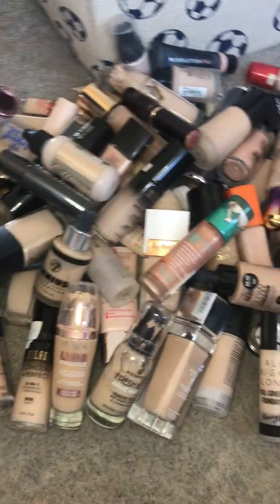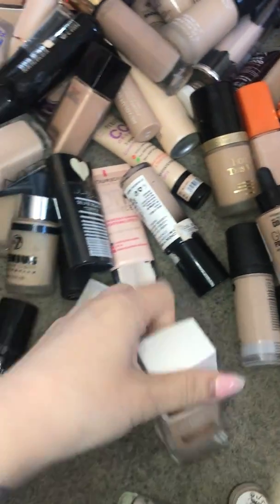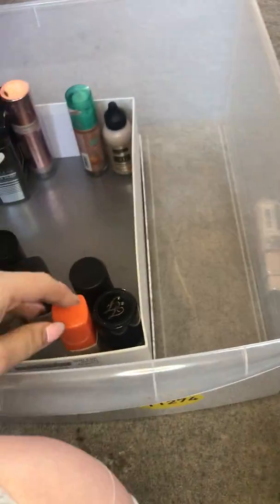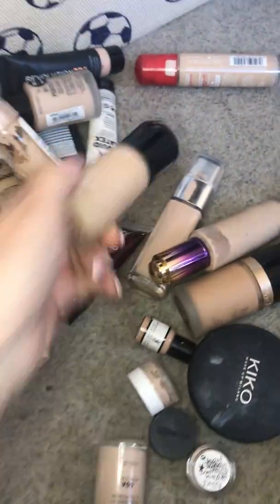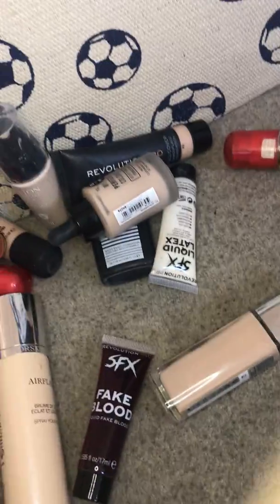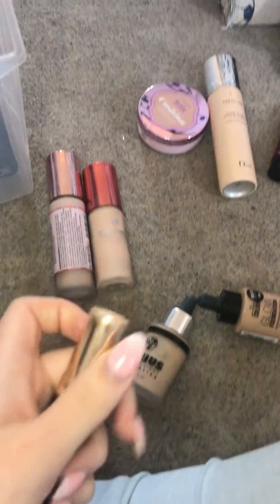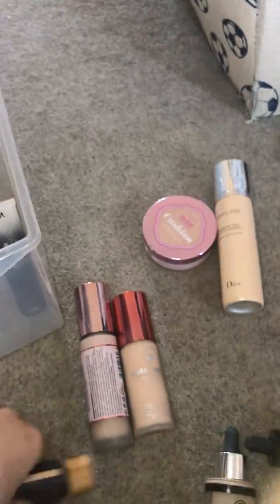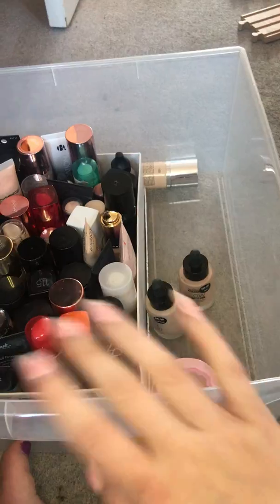Foundation declutter 😱😱😱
I’m on a major declutter at the moment and I’m finally doing my foundation declutter so grab a drink and enjoy xx 💋